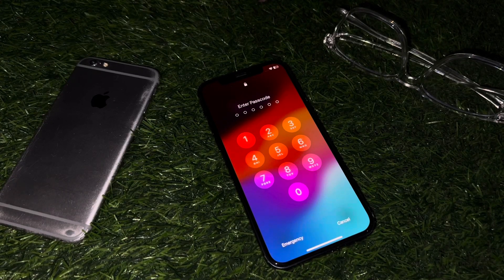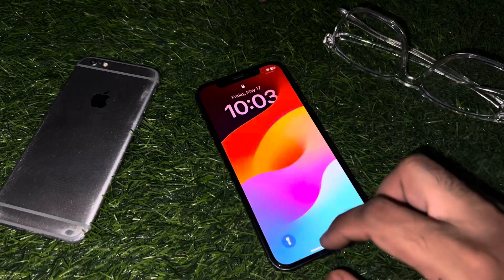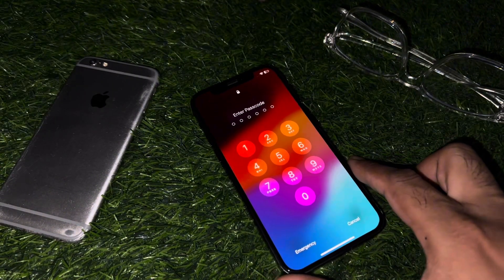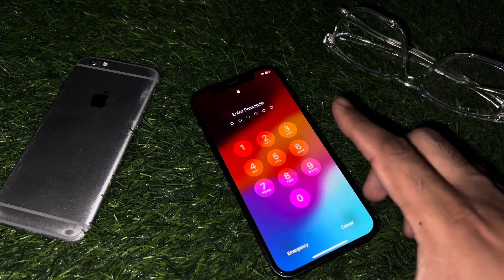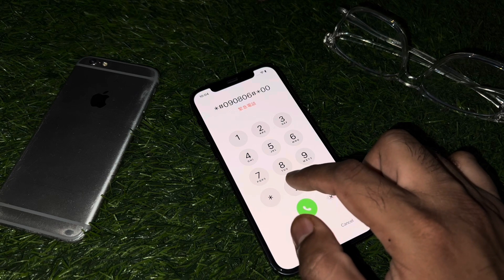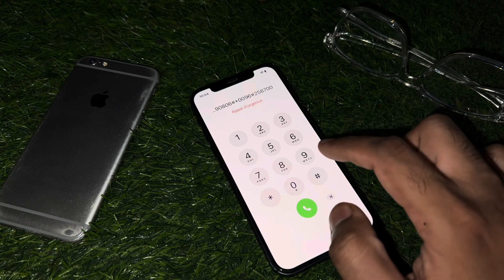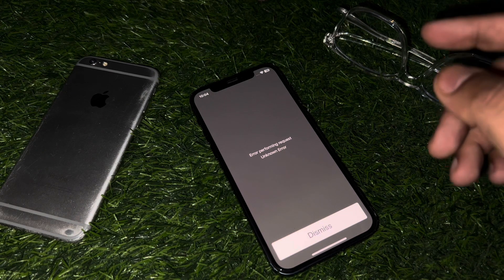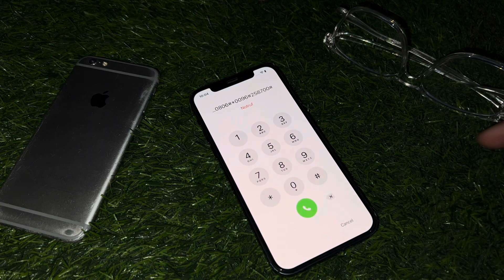How I Do Unlock iPhone 12,12 Pro,12 Pro Max Screen Lock Without PC And Losing Data 2024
Unlock_Passcode _Locked_iPad
Computer_No_Data_lossing_2024
How_To_Unlock_AIl_iPhones_iPad_Without_Comput er_Without_iTunes_Data_Lossing_2024
4
Computer_2024
How_To_Reset_Unavailable_iPhone_iPad_Without_It unes_2024
How_To_Factory_Reset_Distabled_iPhone_iPad_iPo _without_Computer_2024

How_To_Bypass_iPhone_Screen_lock_without_Com puter
ee iPhone_13_Series_Unlock_Without_Passco ide
_Cimputer
How_To_Reset_Erase_Locked_Screen_iPhone_Pass code_without_Computer